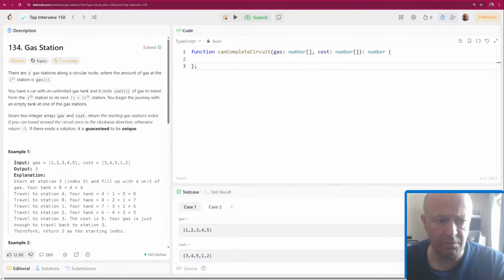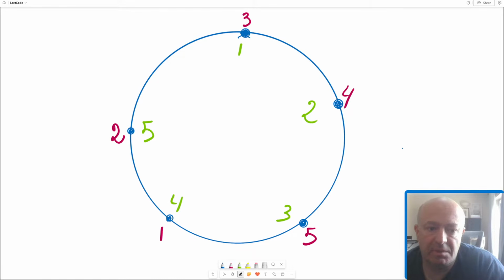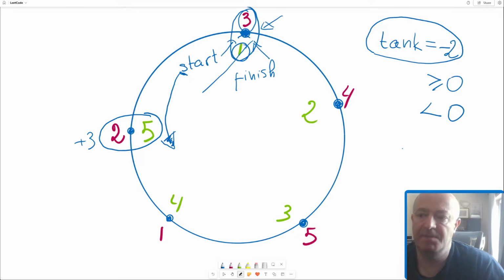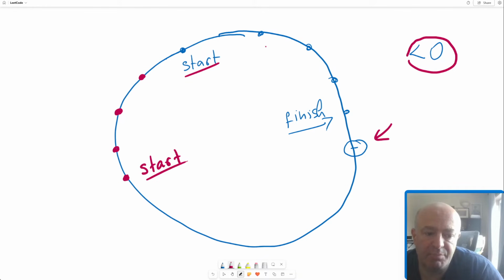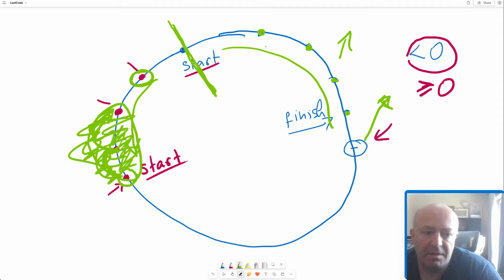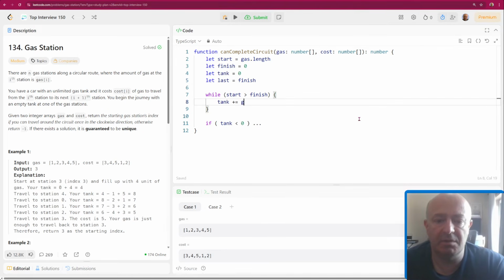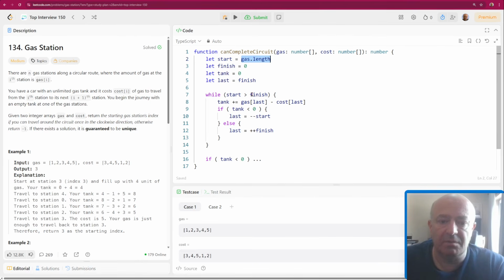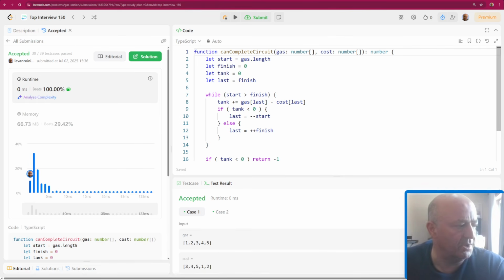LeetCode 134: Gas Station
Can we complete a round trip around all gas stations, starting with an empty tank?